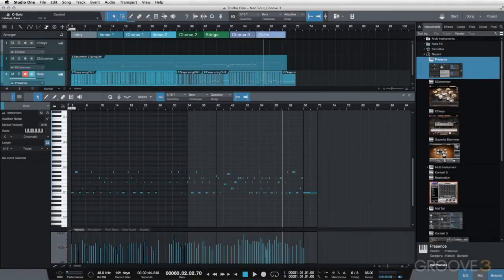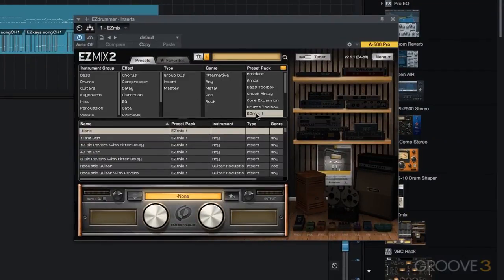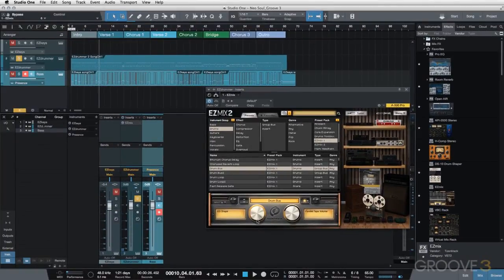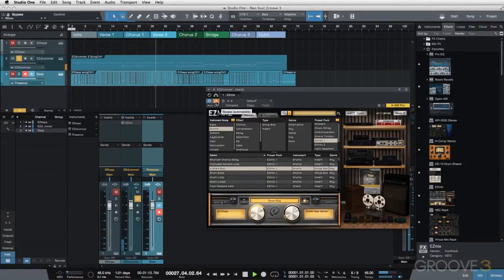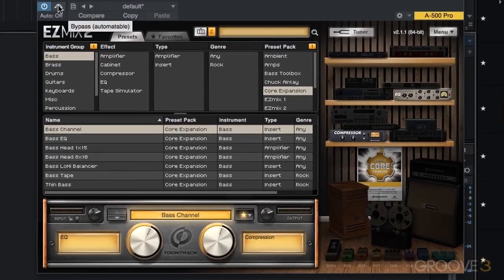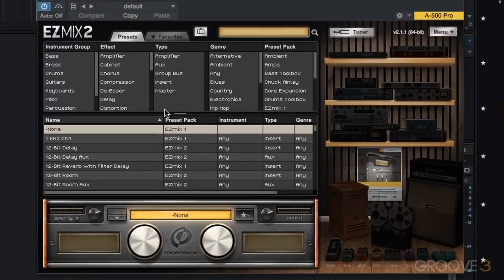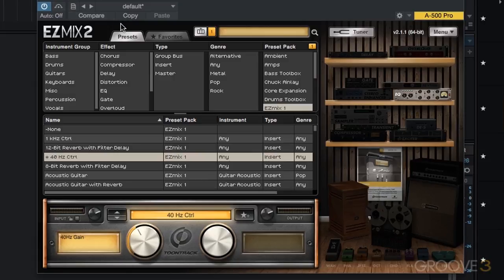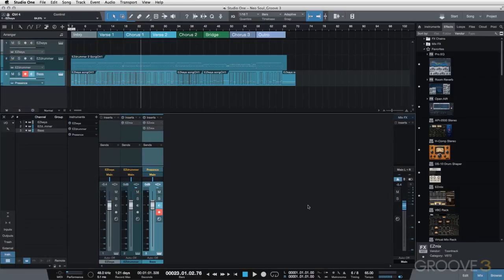11 Using EZMix 2 on Drums & Bass Tracks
Luke explains some of his favorite EZMix 2 presets for the Drum Bus and Bass tracks.

Tutorial taken from: Songwriting & Producing with Toontrack: Neo Soul